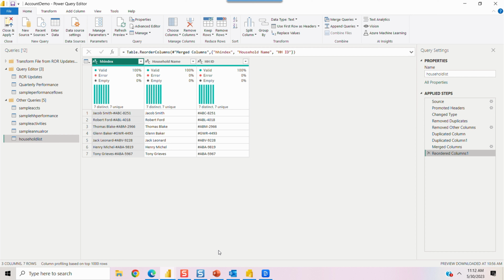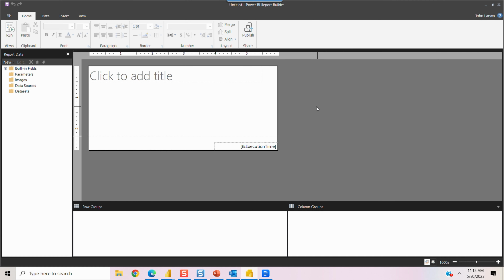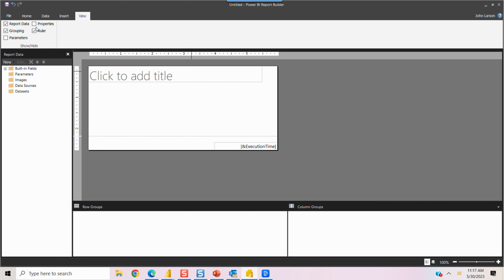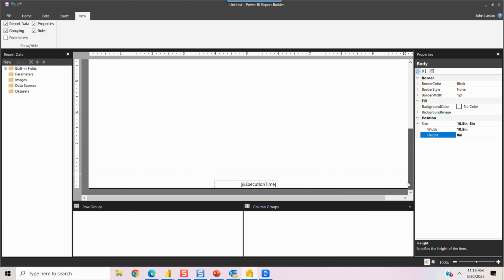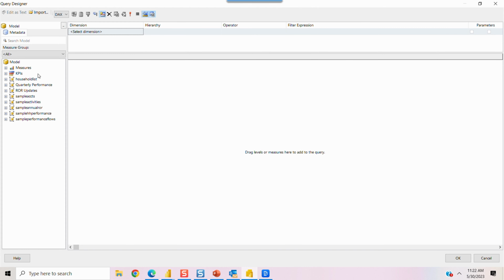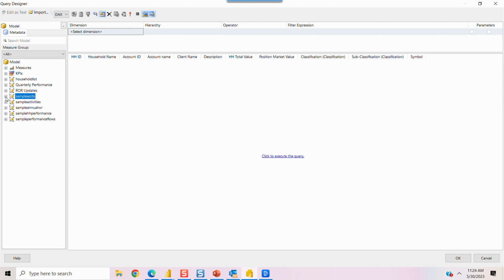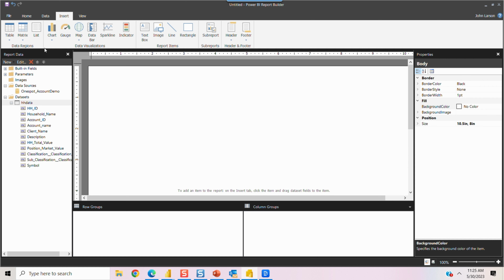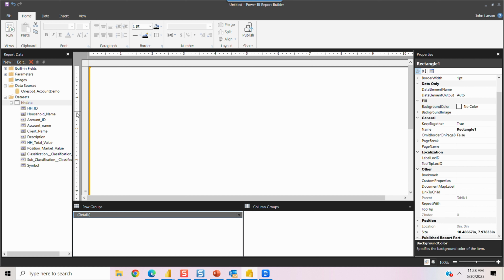Fundamentals of Report Builder Part 1 - Connecting to Data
This video provides instructions on creating a report template and connecting to a Power BI data source.